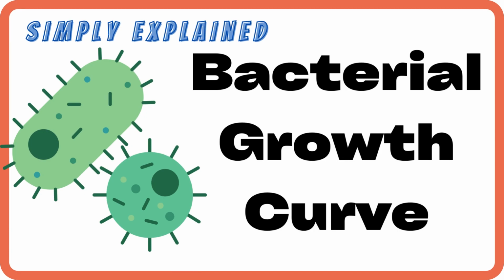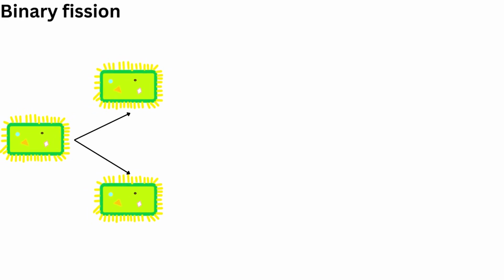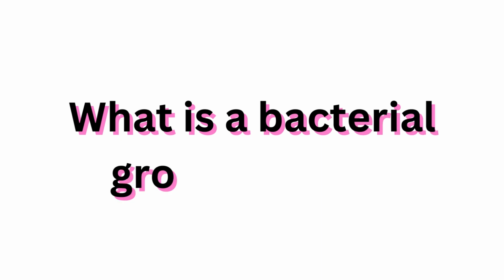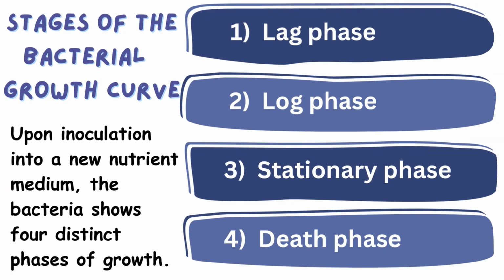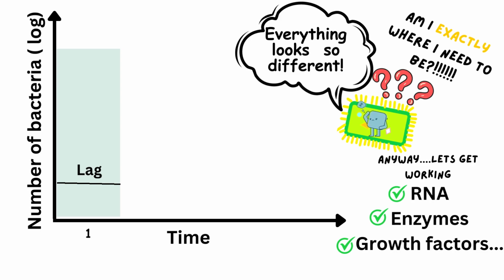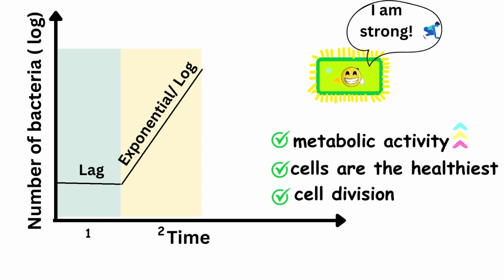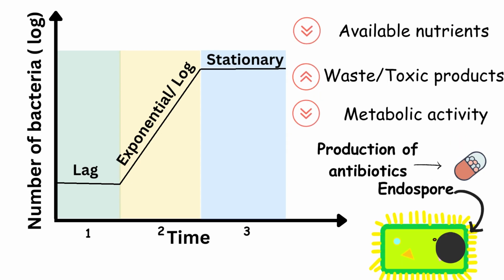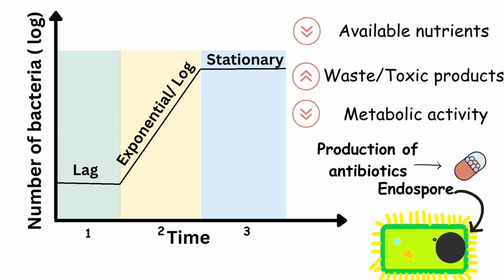Bacterial growth curve | Simply Explained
Hello everyone,
In this video of The Science Club, learn about the bacterial growth curve.
Like all other living things, bacteria need a favorable environment to develop. For bacteria to grow in this environment, several different conditions must be met. These elements include the need for oxygen, pH, temperature, and light.
The number of alive bacteria in a population increases with time, and the growth curve is divided into four stages: lag, exponential (log), stationary, and death.
The first phase, known as the lag phase, is when bacteria are metabolically active but not multiplying.
The exponential, which is also known as the log phase, is distinguished by rapid expansion.
When the number of dividing and dying cells is equal during the stationary phase, growth stops.
The total number of live cells drops rapidly during the dying phase.

I do not own the background music in this video.